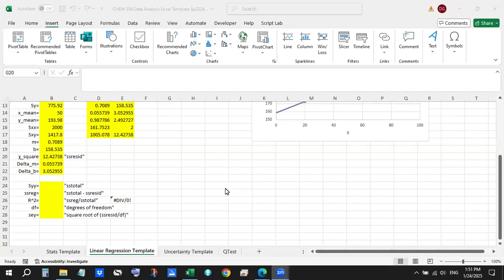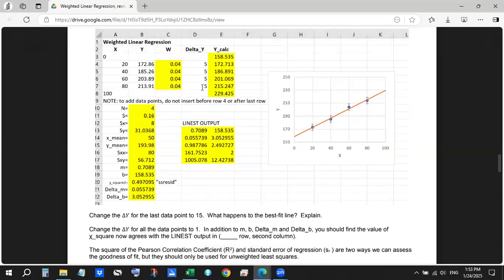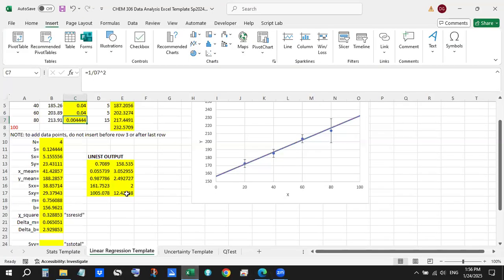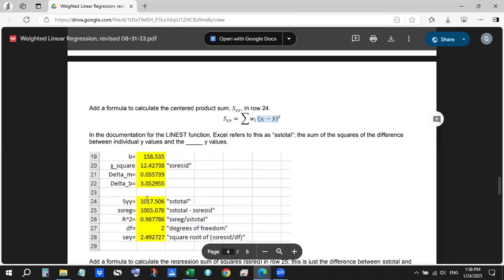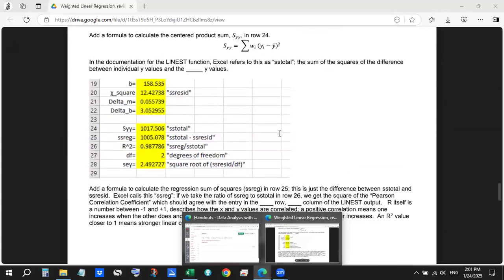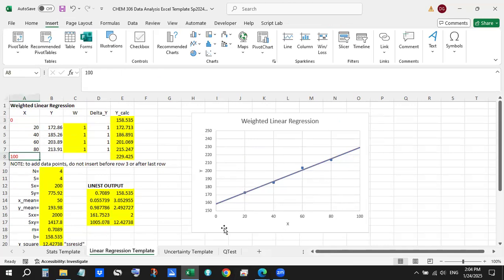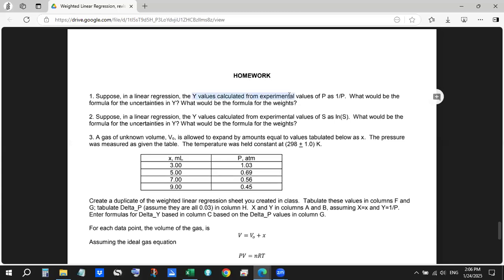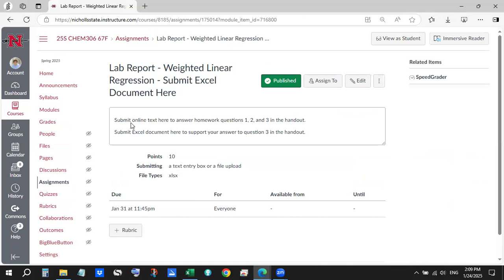Data Analysis with Excel Part 2c Weighted Linear Regression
Physical Chemistry Lab - Data Analysis with Excel Part 2c   Weighted Linear Regression